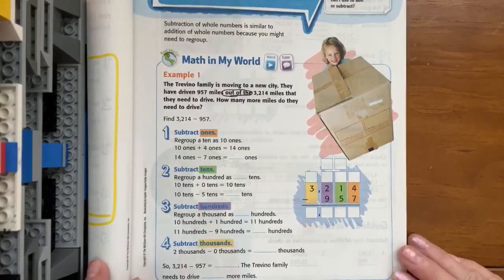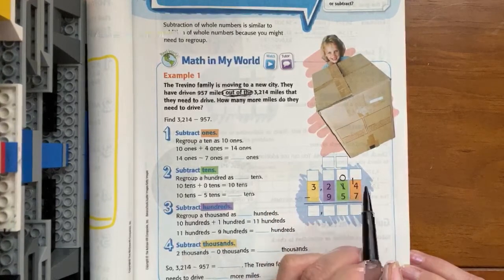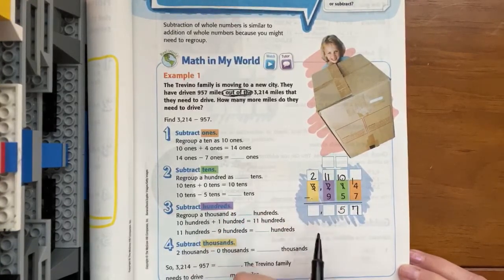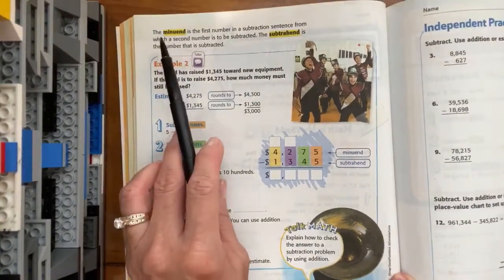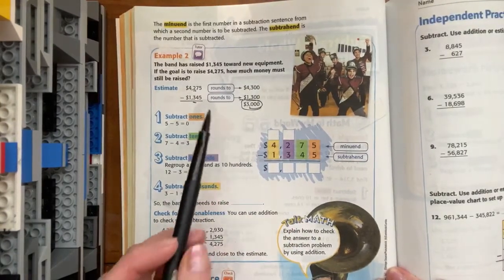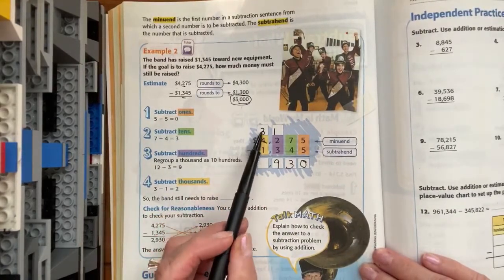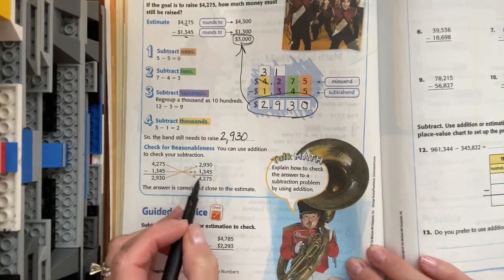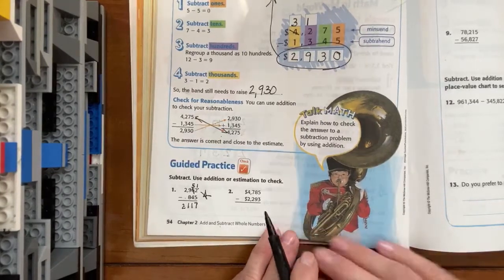McGraw Hill, Ch. 2 lesson 6. Subtract Whole Numbers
Subtracting whole numbers. Checking students work using estimation and/or using addition to check your subtraction.